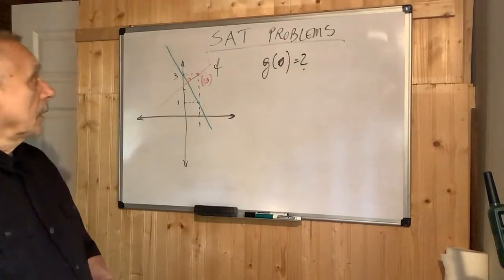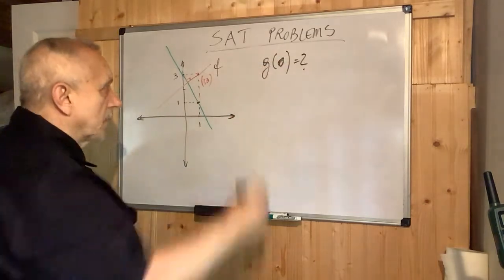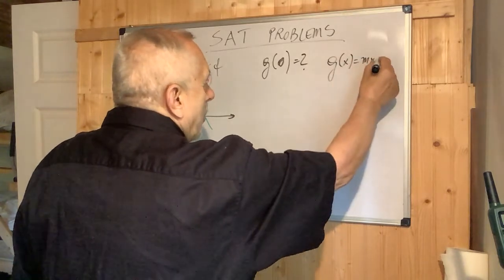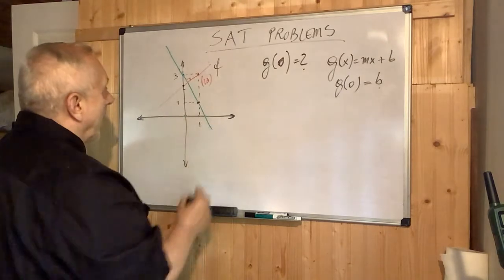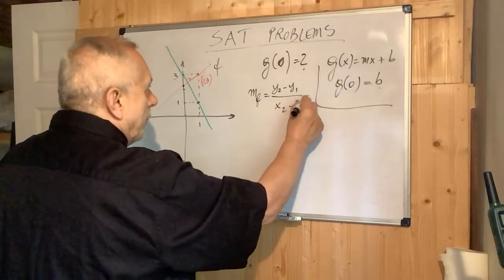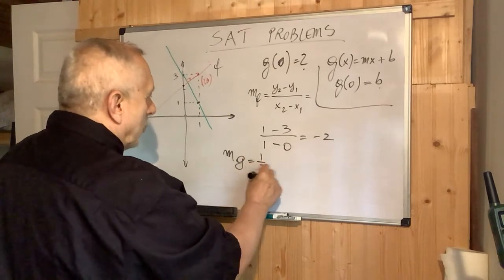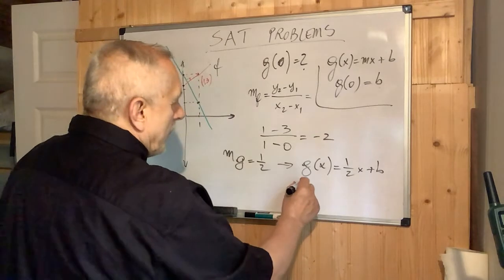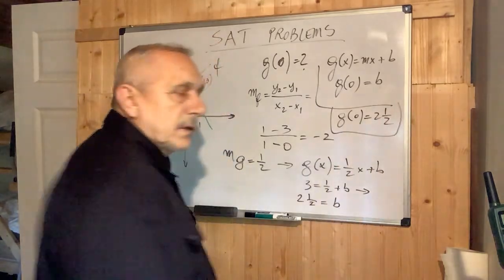SAT problem - find the Y intercept of a perpendicular line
Two perpendicular lines, f and g, on the coordinates plane. Find g(0).
Solved at the Highview Christian Academy in Maine, USA.

This site is about Accelerated Math learning by solving interesting problems.
Also, try these online courses. Most affordable and quick.
1. All high school Math (Arithmetic, Geometry, Algebra, Calculus) in only 4x3 hours

2. Prepare for GED Math in only 3 hours

3. Learn Algebra 1 and 2 in only 24 hours and get credits towards a high school diploma

4. Improve the word problems skill